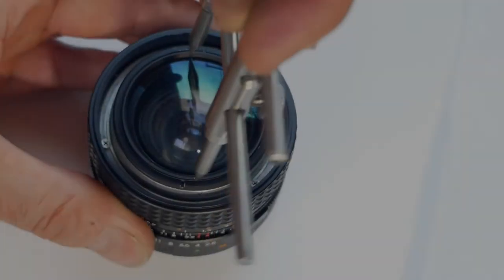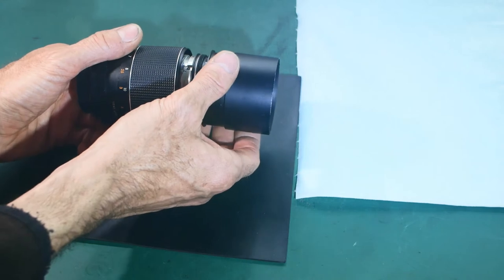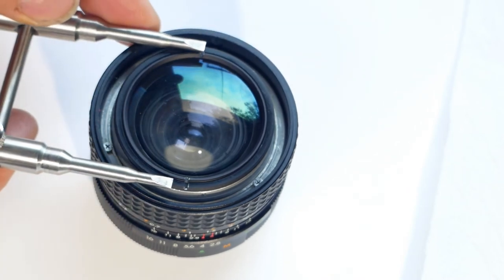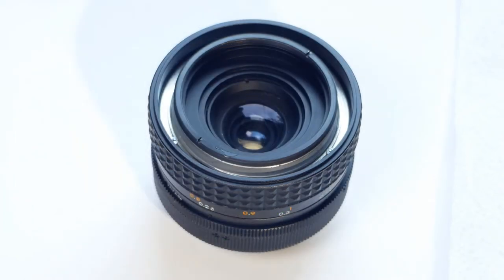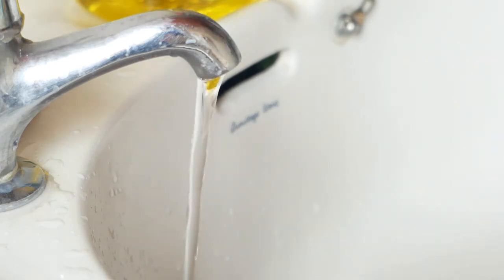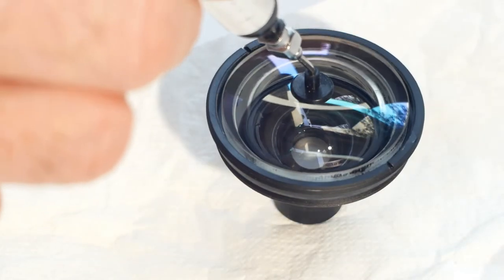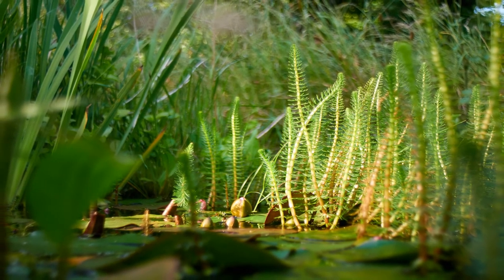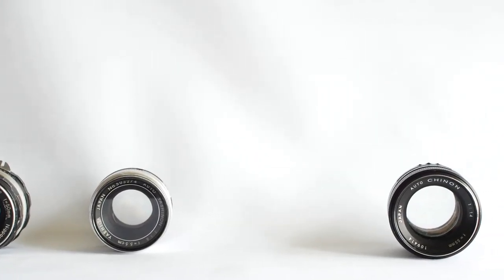Vintage Lens Repair - Makinon 24mm f2.8 - M42 Screw Mount Lens - Cleaning The Optics & Lens Test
In this retrotech / vintage tech / fixit video we're having a look at a vintage Makinon 24mm f2.8 screw fit lens.  I bought this lens relatively recently and on a casual glance it looked clean but when I first used it, there was a nasty milky haze to the shots.  looking a bit closer, at least one of the inner elements was hazy and in need of cleaning, so that's what we'll do in this video.

There's plenty that can go wrong when taking lenses apart so I wouldn't recommend doing it to your favourite lens unless you're fairly sure of what you're taking on.  I've serviced and repaired a number of lenses but I'm still finding new complications as I do lenses from different manufacturers.

In the video you'll see the method I used and then we'll do a few test shots at the end of the video.

If you've enjoyed this video and/or it's helped you with your own lens, and you feel so inclined as to leave a donation, you can leave a PayPal donation by following the PayPal.me